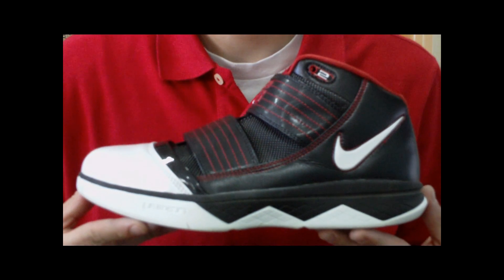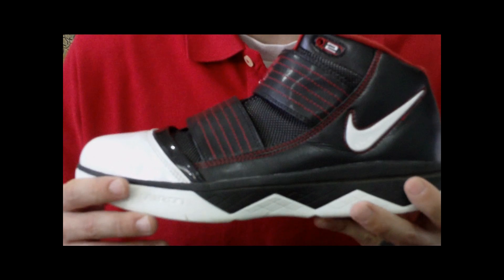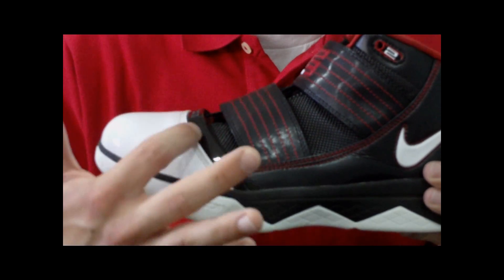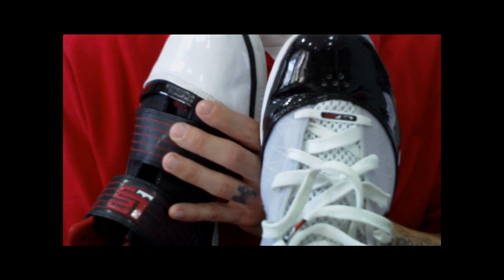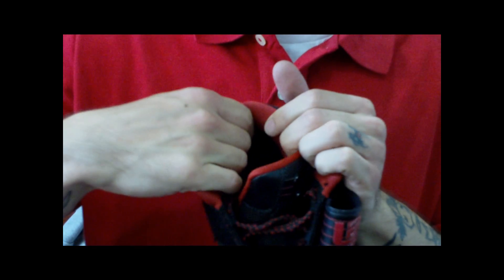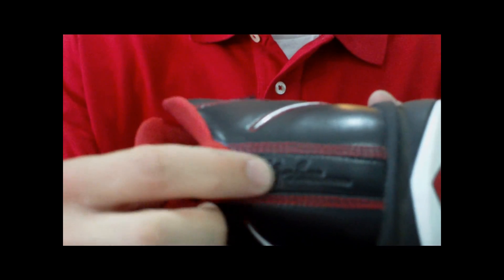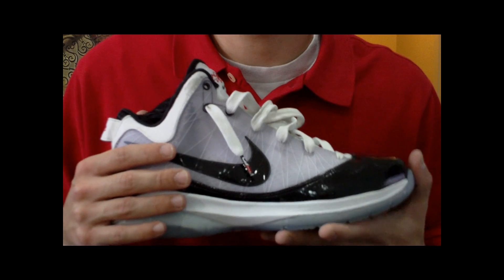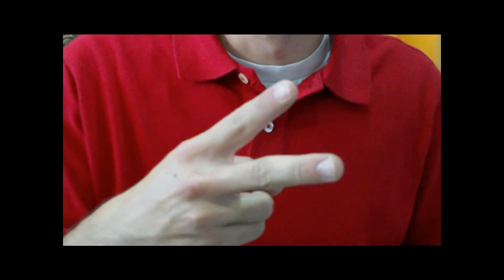Nike Zoom Soldier 3 Performance Review